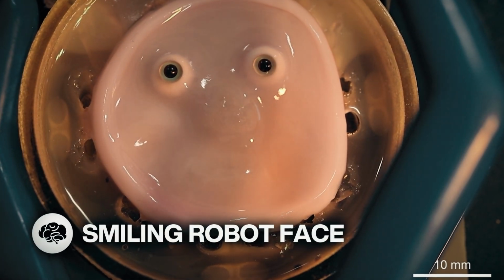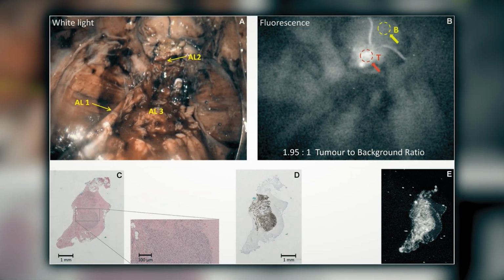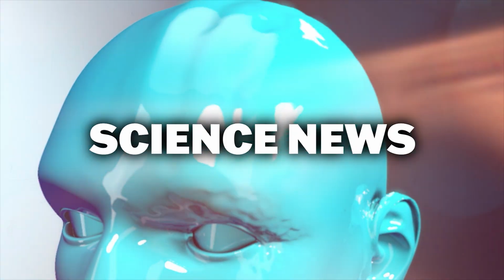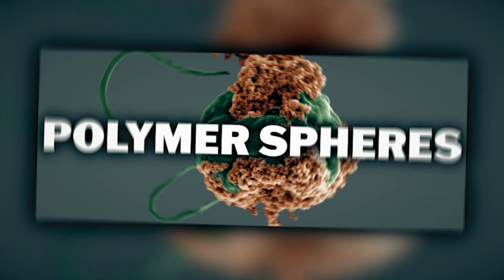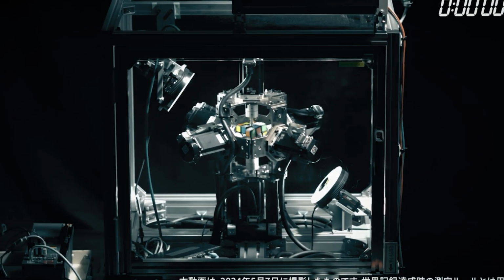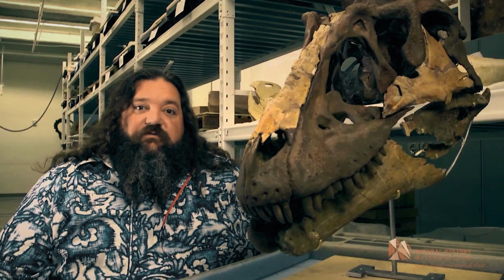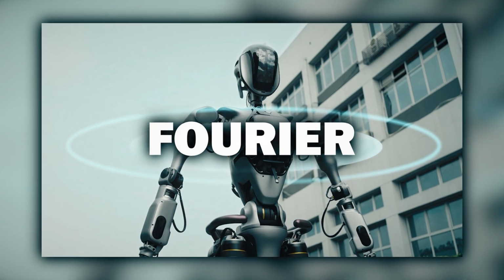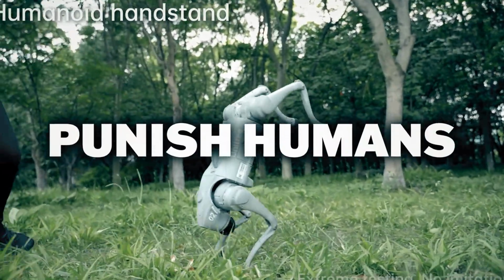Human Skin Robot Face - Mind Blow #132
New $2 tier!!!

Patron Thanks
EXECUTIVE PRODUCERS
Ian Fabs, NullBlox.ZachryWilsn, Nix

Robot Face From Skin Cells (0:00)

Glowing Dye That Sticks To Cancer Cells (0:34)

Elephants Have Names (1:13)

Algae Microrobots (1:47)

Robot Rubik's Cube World Record (2:33)

New Dinosaur - Lokiceratops rangiformis (3:12)

Beating A Robot (3:49)

Vision Technology For Robot (4:15)

Astar Canadian PSA (5:05)

CREDITS